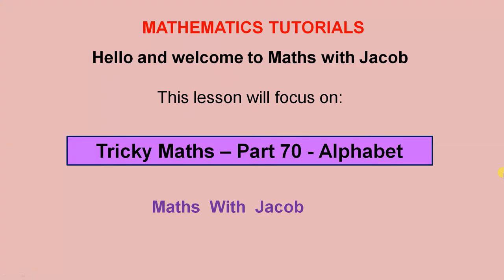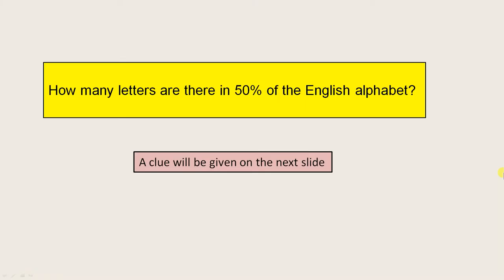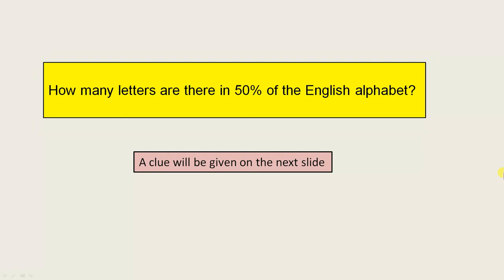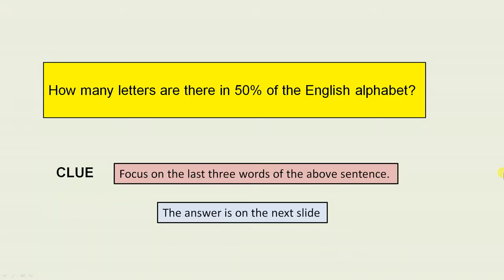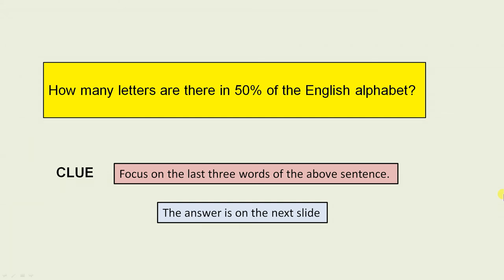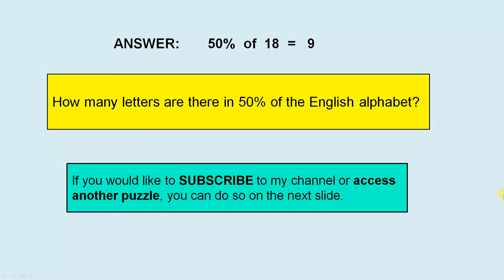Tricky Maths - Part 70 - Alphabet